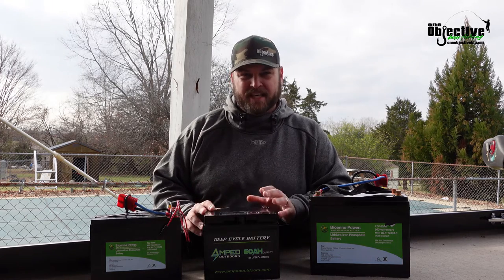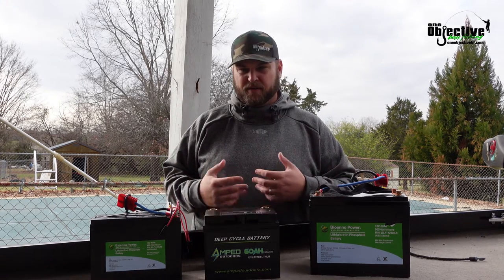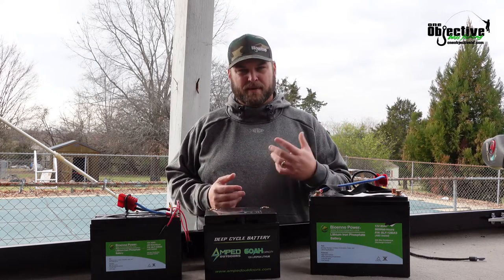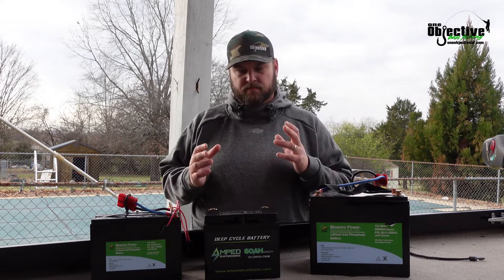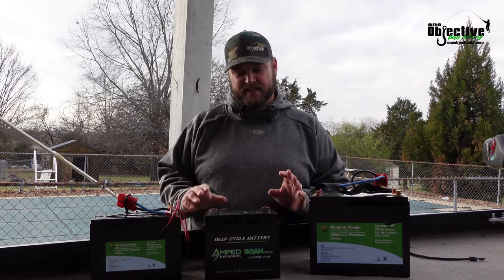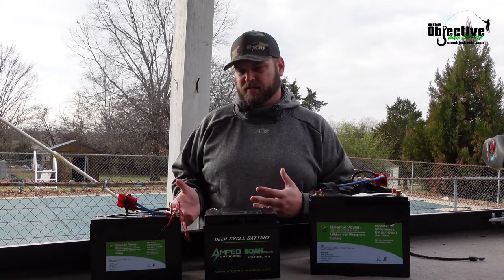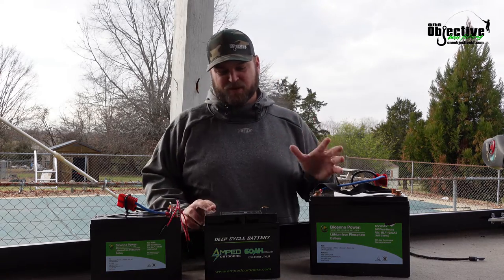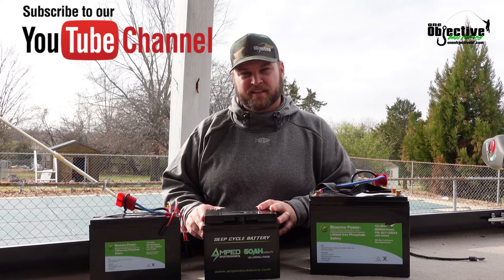What Battery For Your Kayak Motor Setup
In this video Josh goes over what lithium battery is best for your kayak motor setup.

 one objective trolling motor mount  kayak battery box  best battery for a kayak trolling motor  fish finder battery